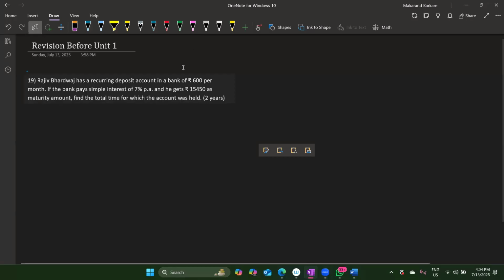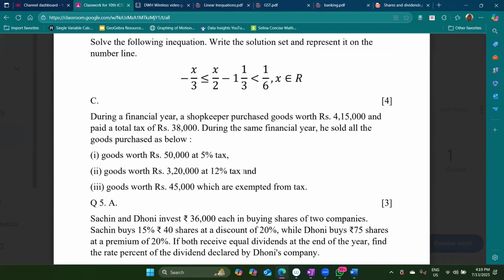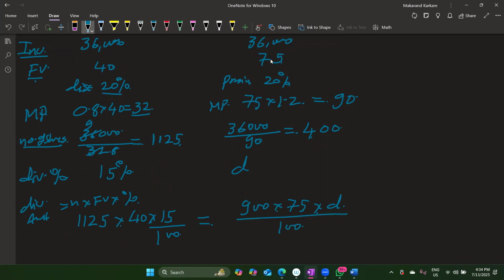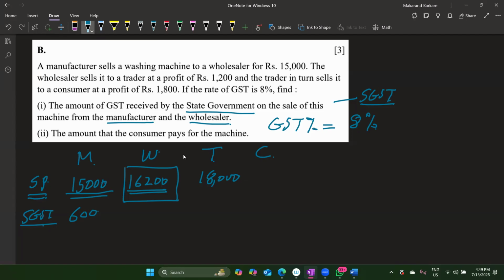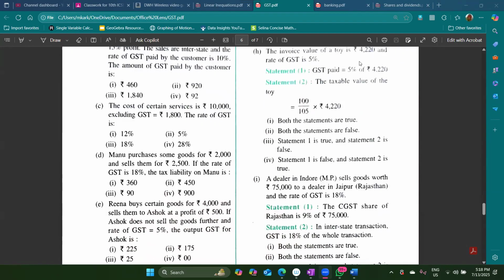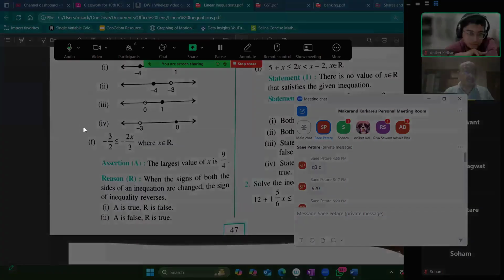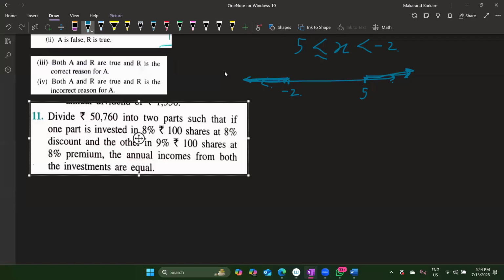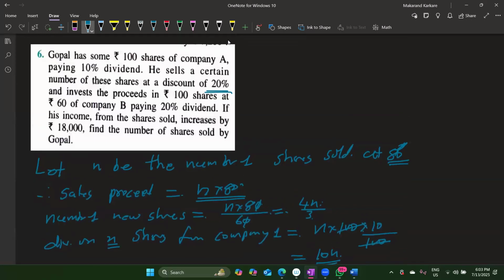Doubt session before fist unit